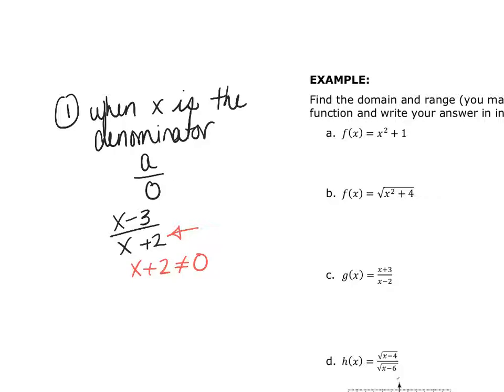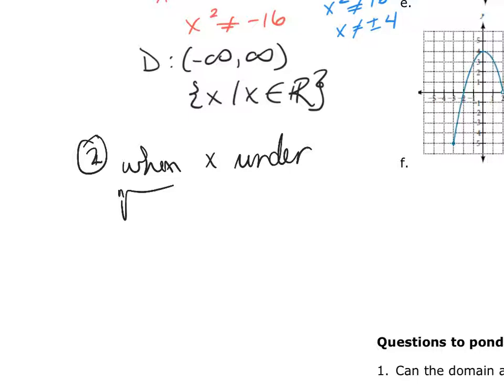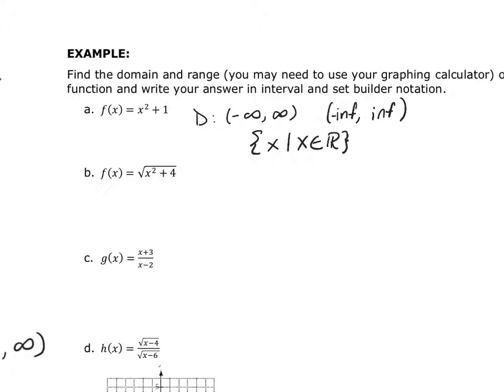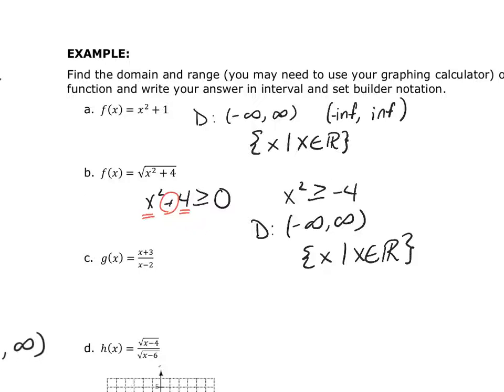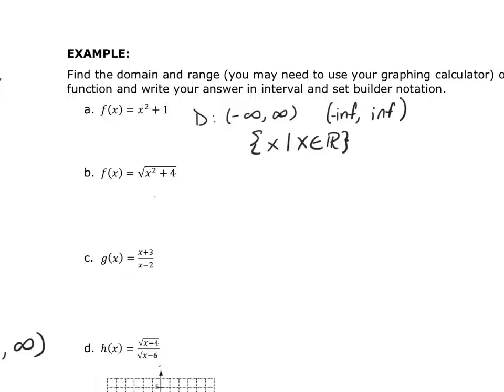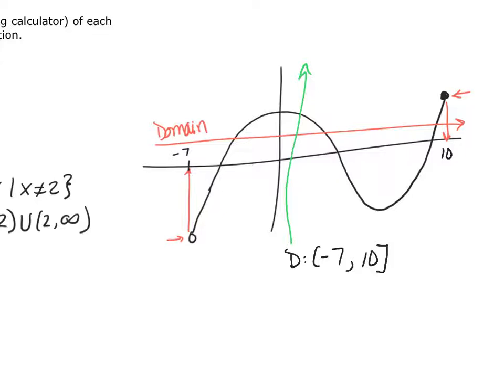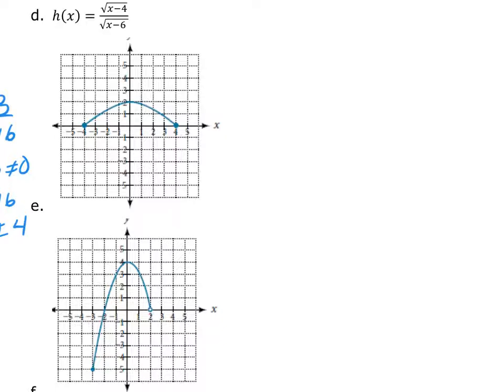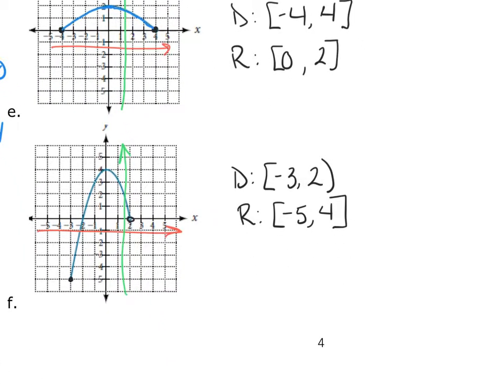MATH&141 Section 1.2 Day 2 - 04/09/20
Function Domain and Range